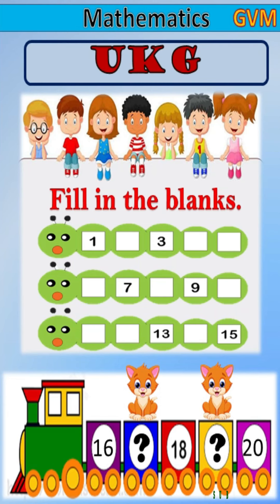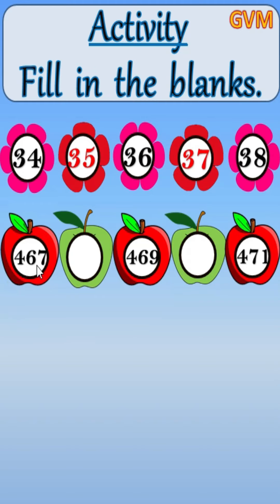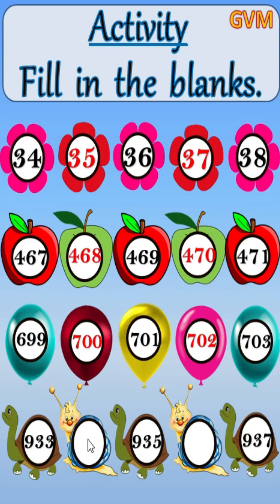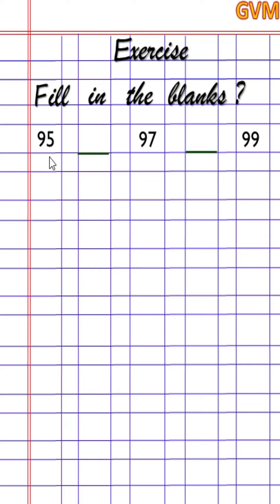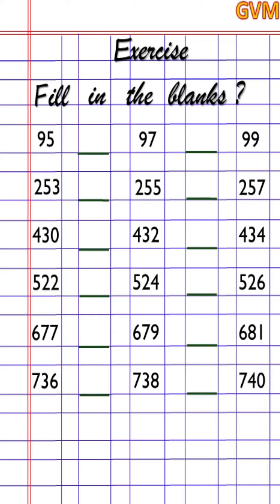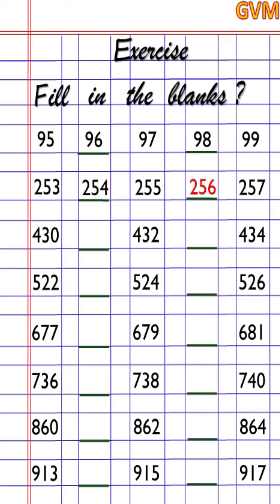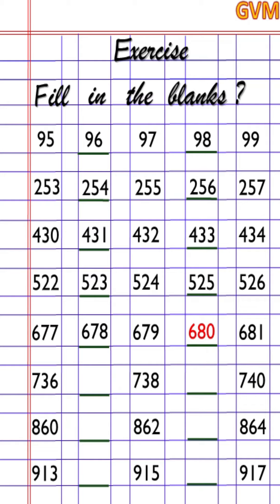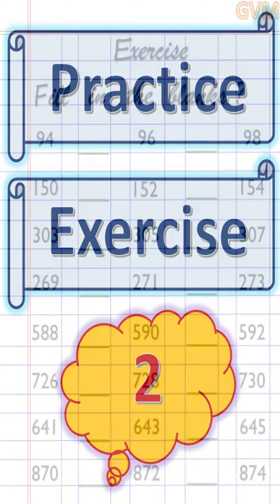Class UKG | Math | Activity | Fill in the blanks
lecture by Miss Pratiksha, GVM